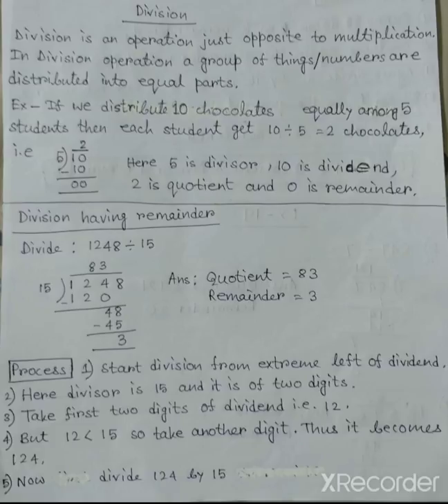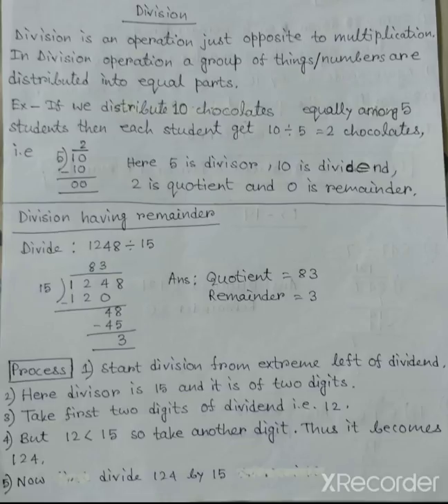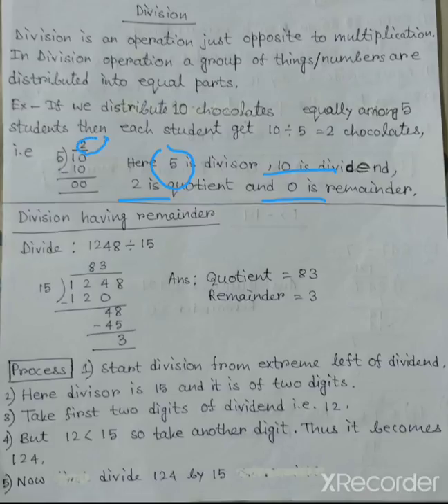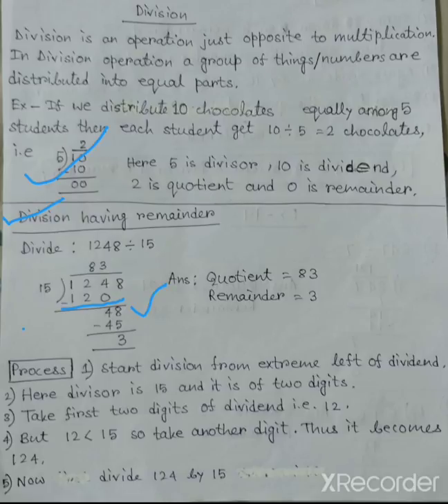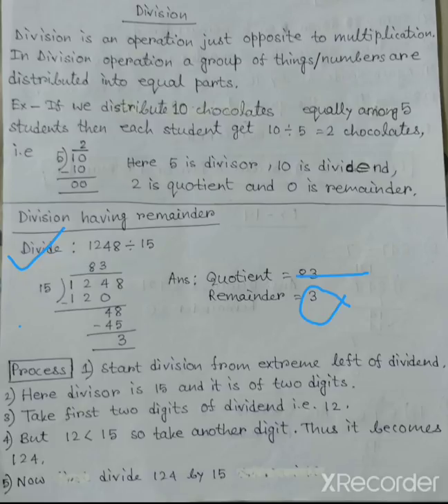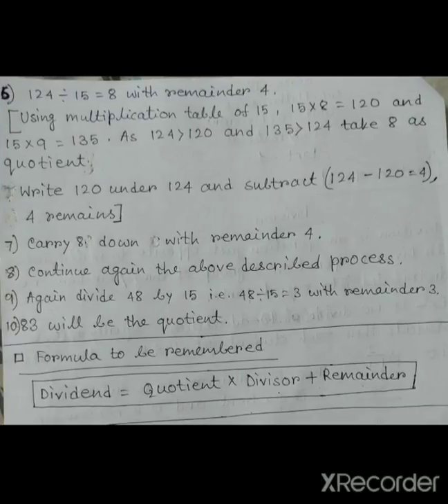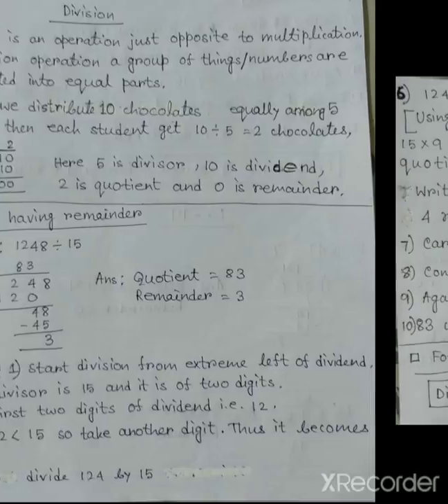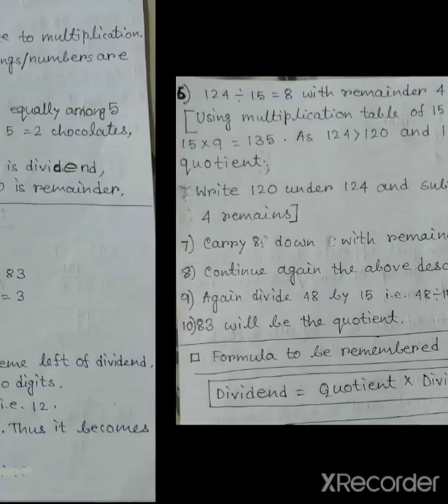Class-IV Subject-Mathematics Chapter-6 (Division)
Class-4 Subject-Mathematics Chapter-6 (Division)